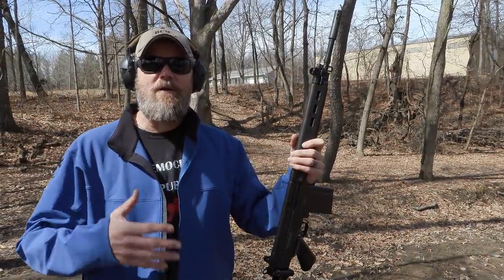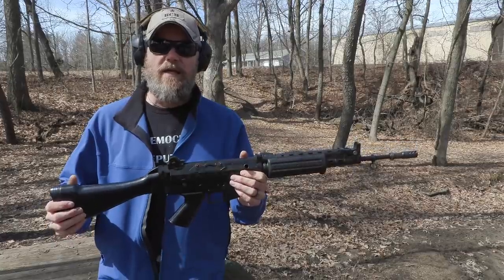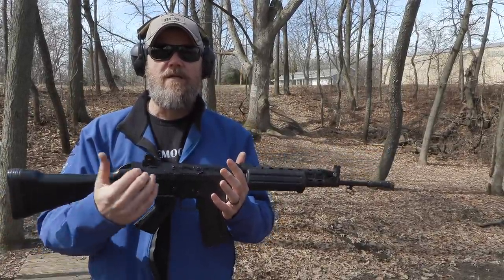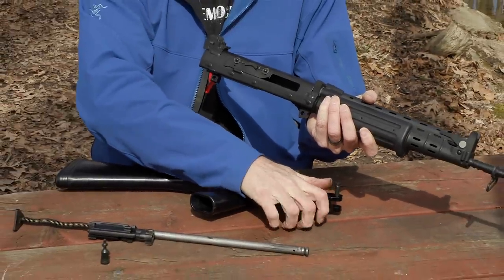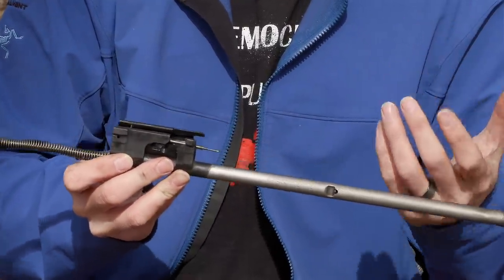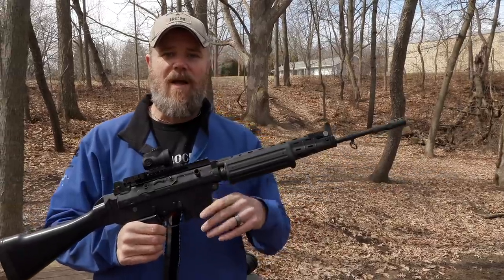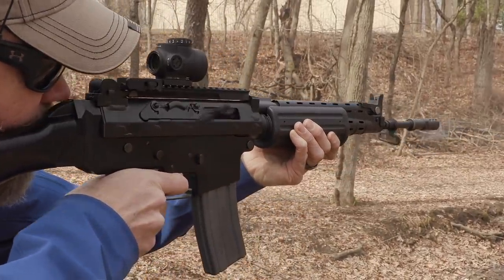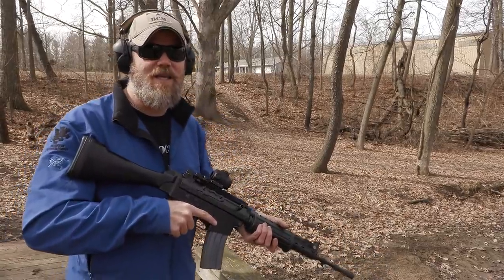FN FNC - The replacement for the FAL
When NATO shifted from 7.62x51 to 5.56x45 FN needed to find a replacement for the wildly successful FAL. The FN FNC rifle would be the successor to the FAL. The FN FNC chambered 5.56 and used standard NATO magazines. The FN FNC never reached the same status as the FN FAL, but it's a great rifle. It went on to serve in a couple of armies such as in Sweden as the AK5.